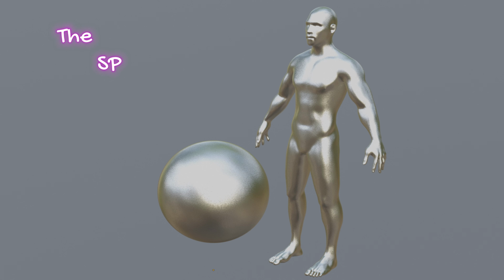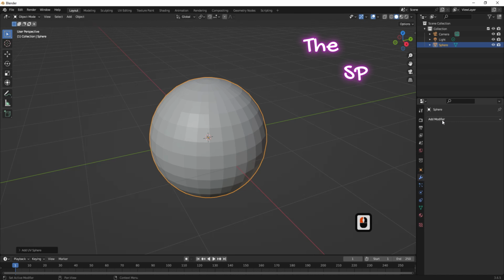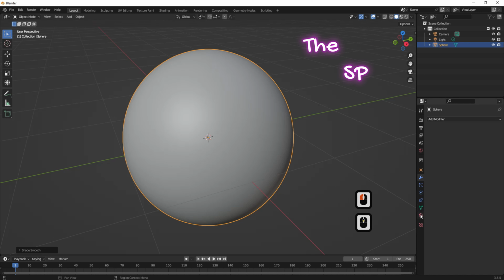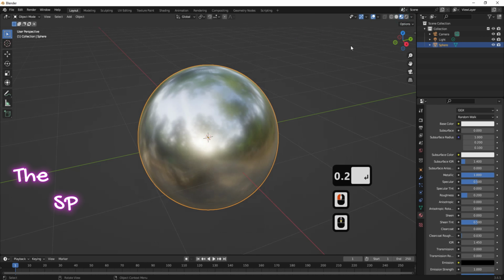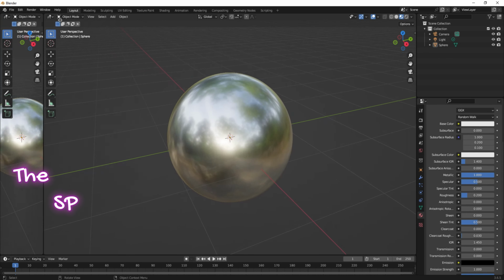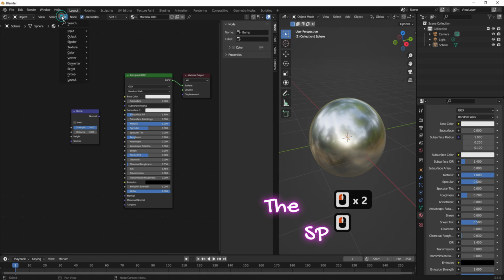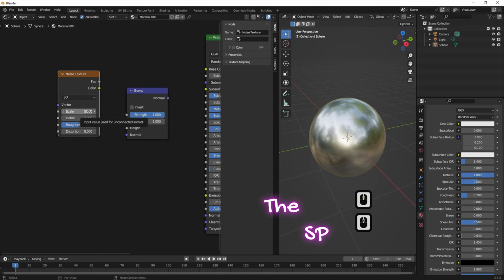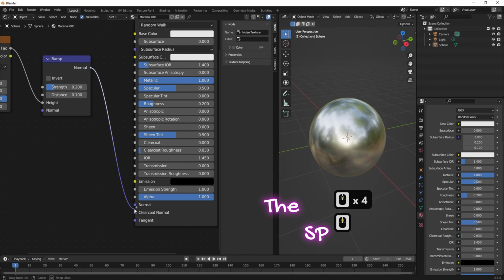Create Realistic Steel Material in Blender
In this tutorial I'll show you how to Create Realistic Steel Material in Blender
beginner tutorial
blender procedural
2d ,
3d ,
blender ,
blender tutorial ,
blender 3d ,
render ,
tutorial for beginner ,
3d modeling ,
3d modeling blender ,
how to ,
modeling ,
blender modeling ,
blender,
blender beginner tutorial,
blender guru,
blender modeling,
blender tutorial for beginners,
blender architecture,
blender basics,
blender3d,
how to use blender,
blender beginner,
Blender bros,
learn blender,
blender course,
blender progress,
blender timelapse,
blender boxcutter,

عمارة
كلية الهندسة
قسم عمارة
ثري دي ستوديو ماكس
أوتوكاد
 procedural
The specialist programmer
The SP